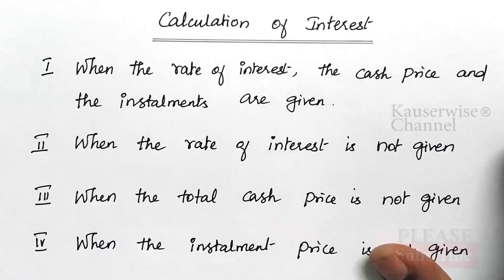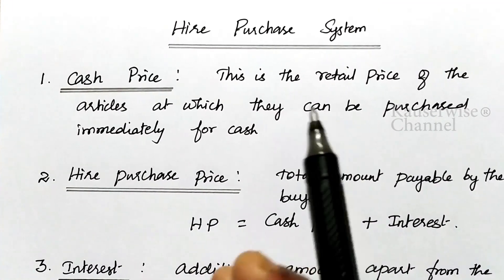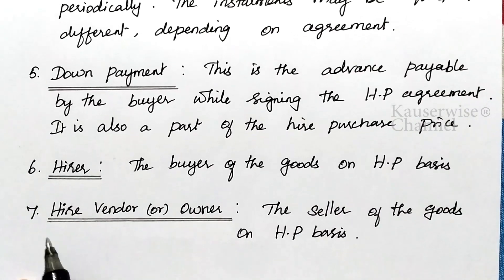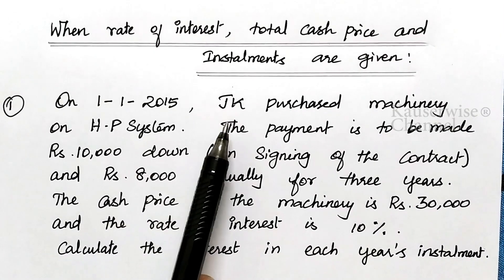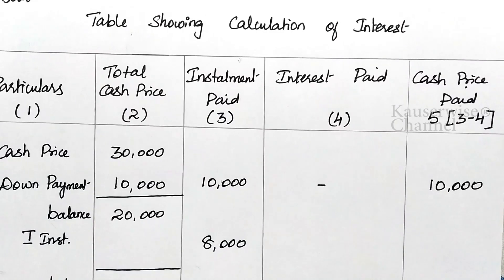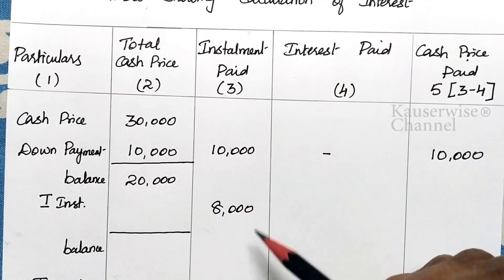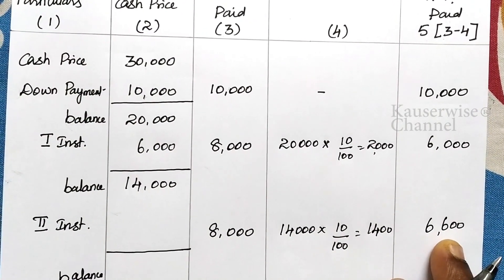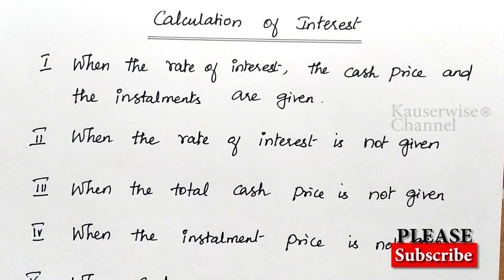#1 Hire Purchase System | Calculation of Interest | Introduction with Solved Problem | kauserwise®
Here is the video about How to calculate Interest on Hire Purchase system,
In this video we have discussed basics concepts of Hire purchase system in accounting along with solved problem.(Calculation of Interest / Calculation of cash price from Installment )

What is Hire purchase system,
What is Hire purchase agreement,
What is Cash price,
What is Hire purchase price,
What is Interest,
What is Hire,
What is Installment,
What is Down payment,
With that various cases of calculation of interest.

And Solved One Problem for How to calculate Interest  (When the rate of Interest, the cash price and Installment are given in the problem)

*Please watch the complete video to get the clarity about this topic.*

Thanks
Kauserwise®